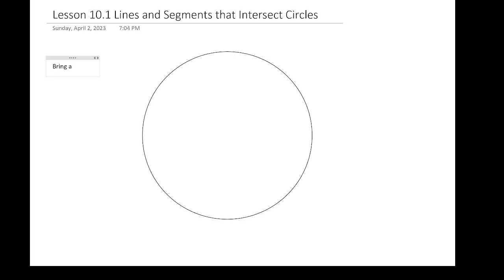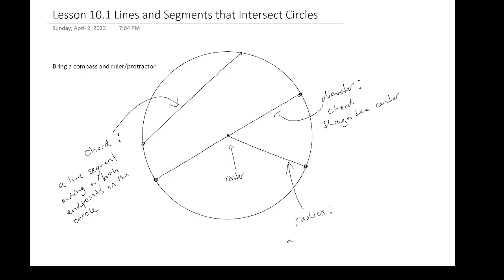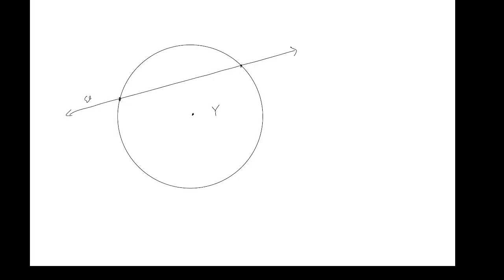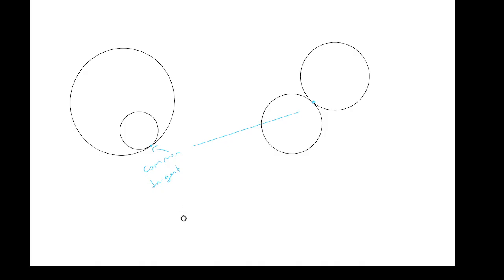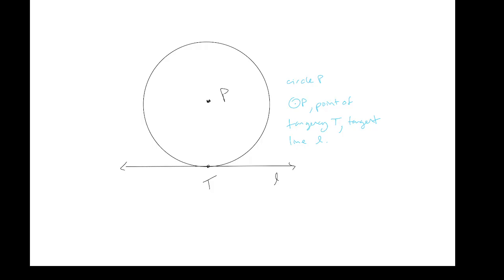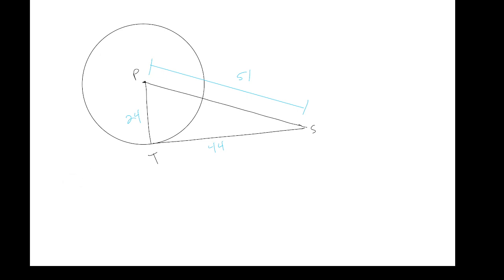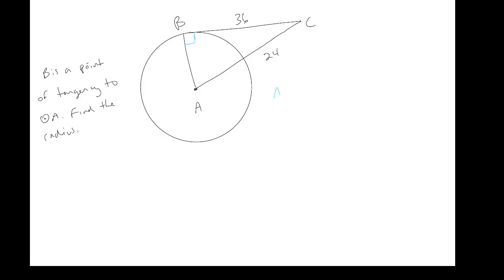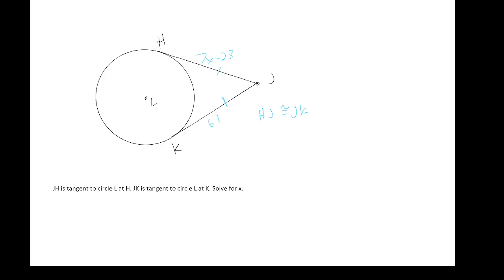Geometry Lesson 10.1 Lines and Segments that Intersect Circles